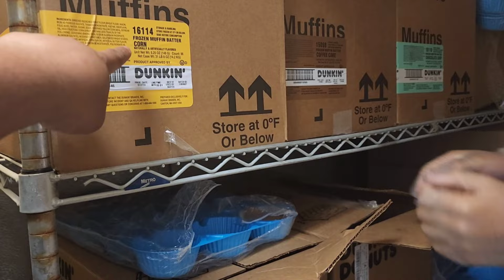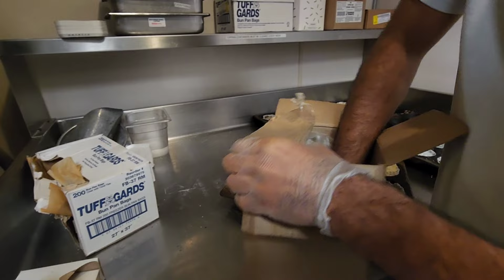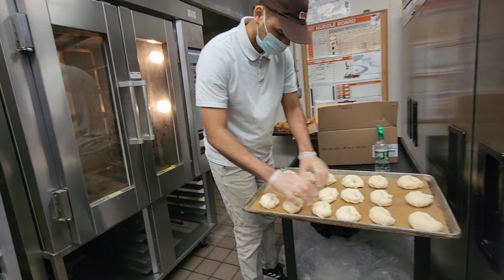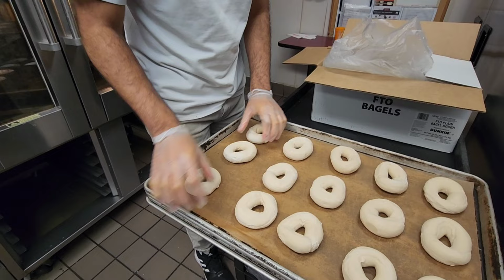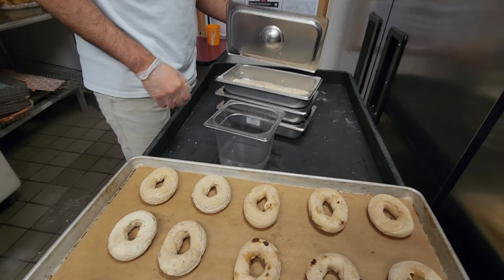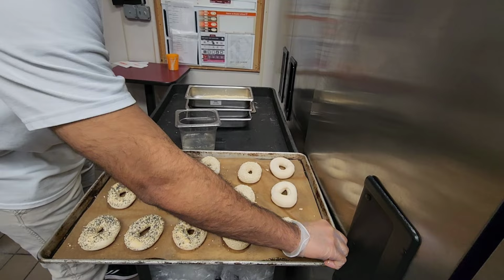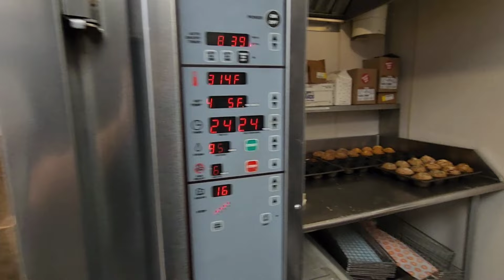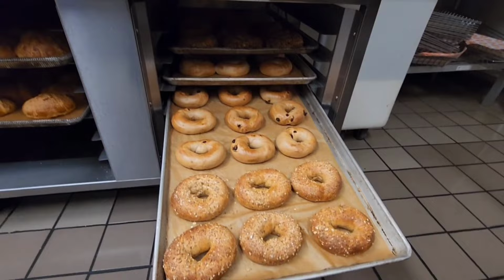Dunkin donuts Training Video _ Baking Full video !! How To Make Muffin Croissant and Bagel , 2023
Dunkin donuts Training Video _ Baking Full video !! How To Make Muffin Croissant and Bagel , 2023 @dunkinph @Dunkin-Donuts @DunkinDucks @ThePlainBagel @PeopleVsFood @muffinanimation @ItsSandwich